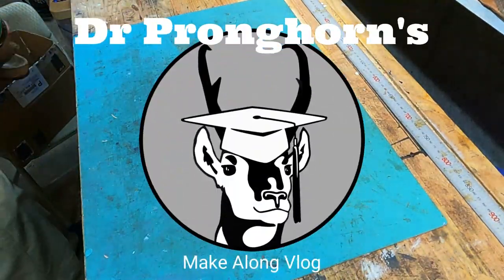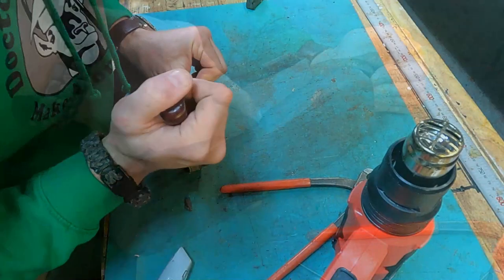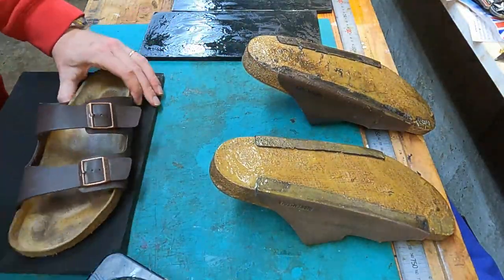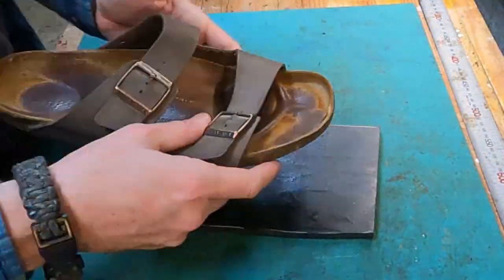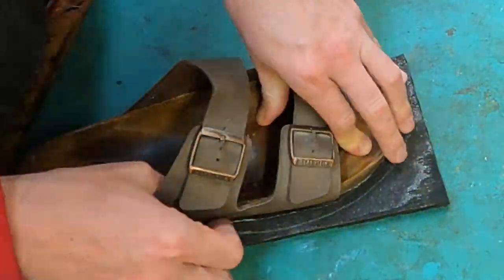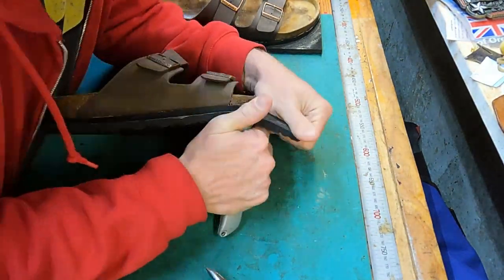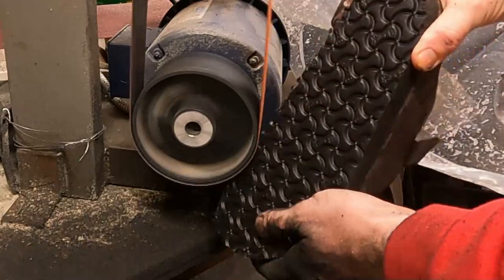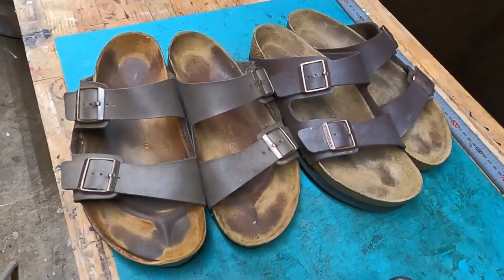I resoled these Birkenstocks with special lifts in the right soles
Another Birkenstock video, but this one is of a pair that needed orthopedic lifts in the right sandals only. I've had to raise my rates for Birkenstock resoles because of increased materials costs, so it's $60 now.